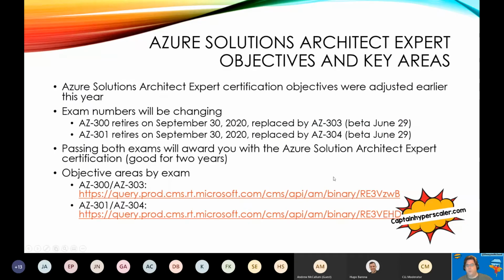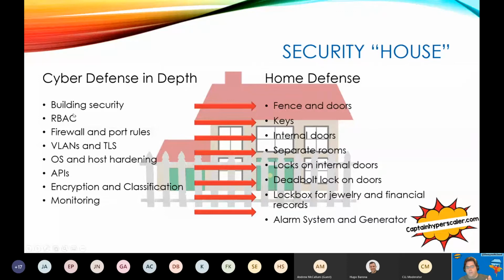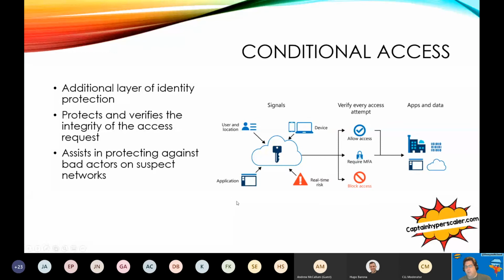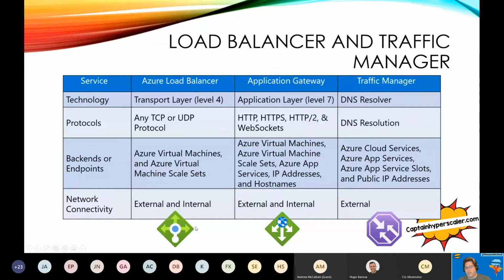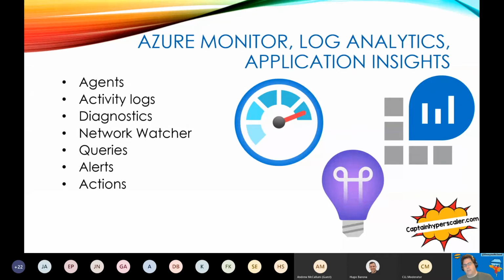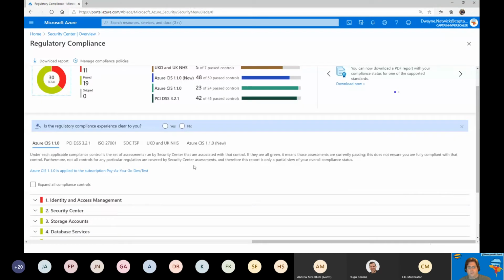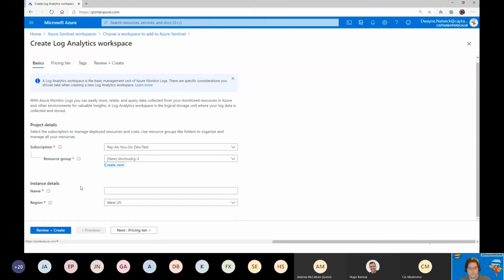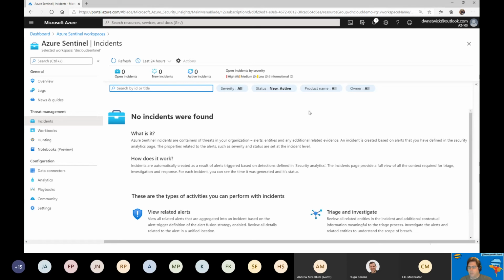So You want to be an Azure Architect Expert - Security and Identity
This session will cover the various security and identity management topics necessary for the Azure Architect Expert exams. These will include Azure AD and Azure AD connect, RBAC and MFA, Azure Policy and Security Center, Azure Monitor, and Log Analytics.